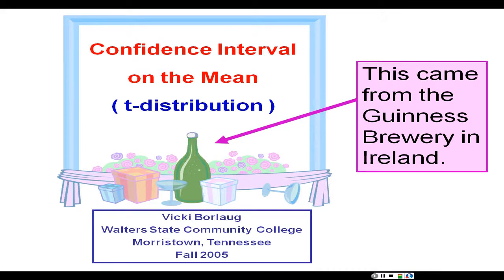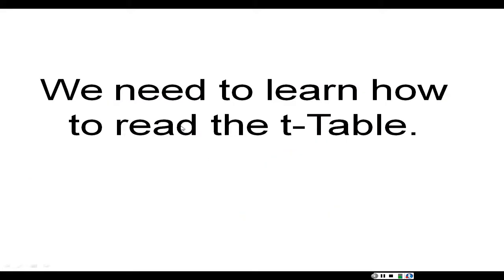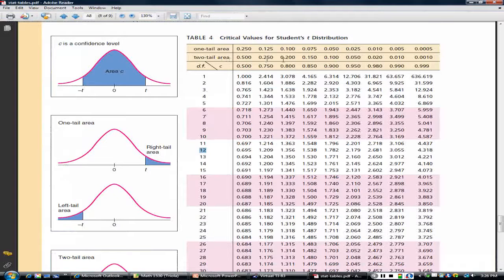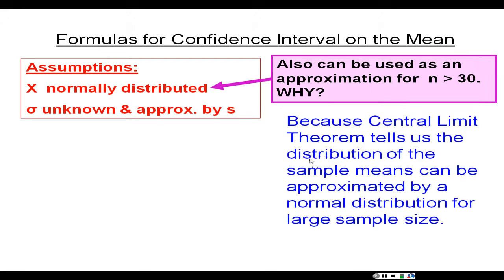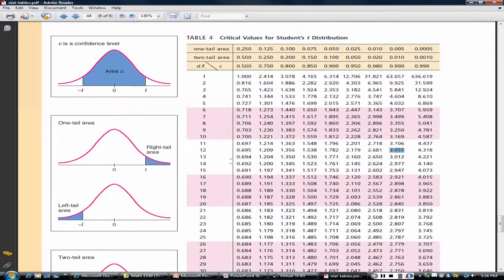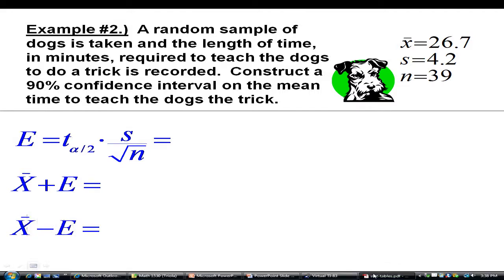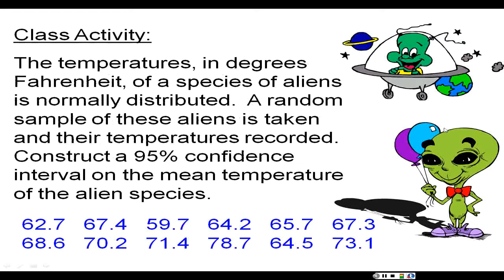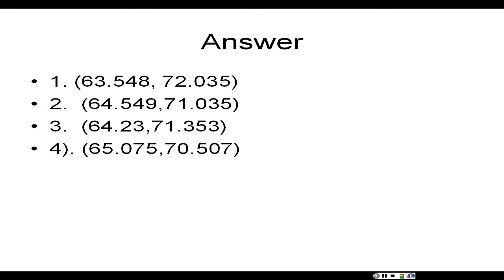confidence intervals with t distribution